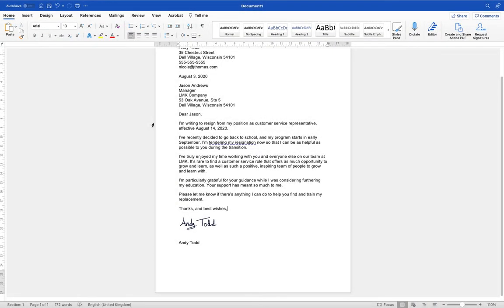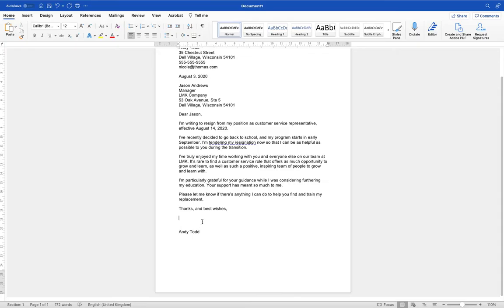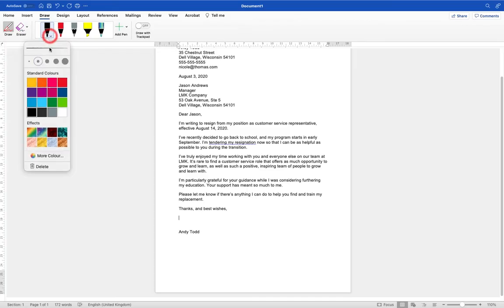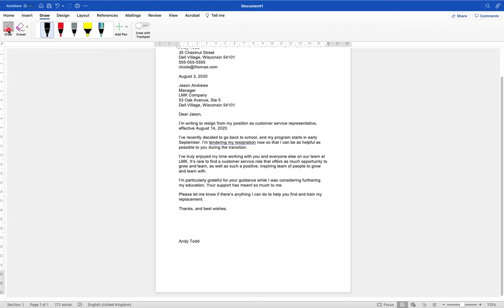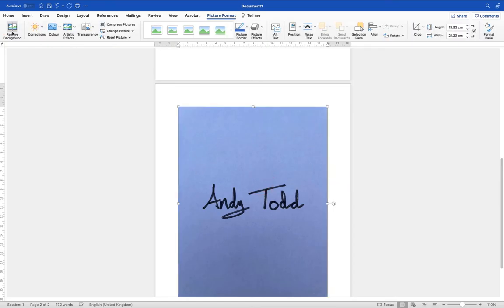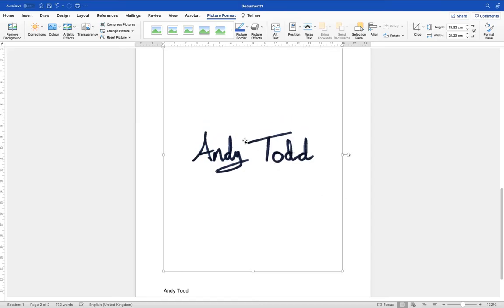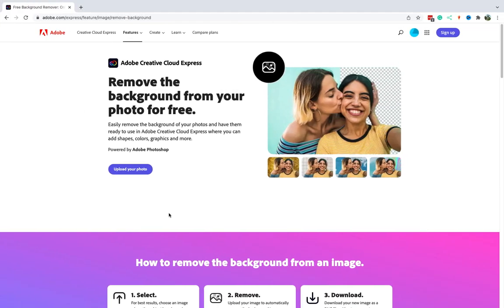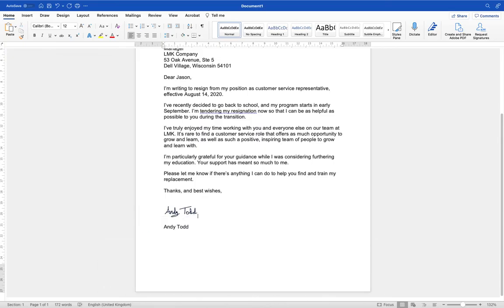How to add a signature to a document in Microsoft Word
In this short tutorial, learn three different methods of both creating and adding a signature to your documents within Microsoft Word. First of all, you'll learn how to draw your own signature using Word's drawing tools, and then you'll learn how to insert a photo of your signature and then remove the background from the signature. Finally, you'll learn how to use Adobe's free background removal tool to remove the background from your signature photo, creating a PNG file that you can insert into Word.